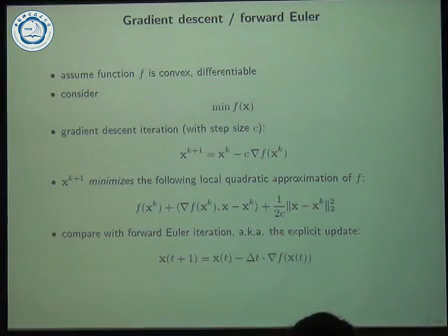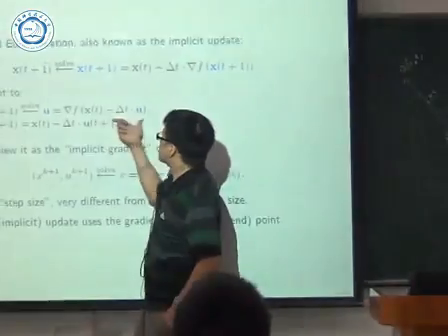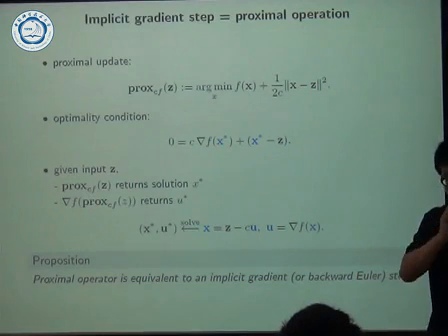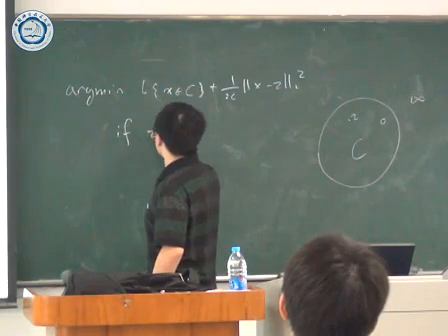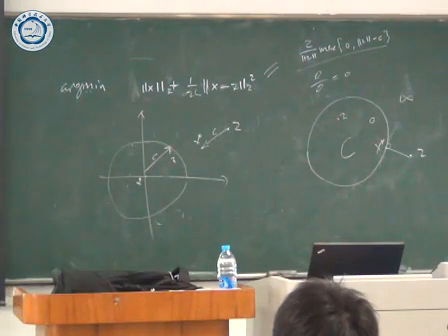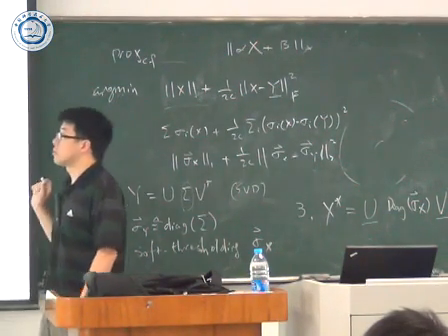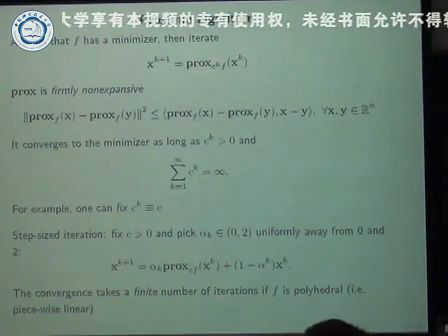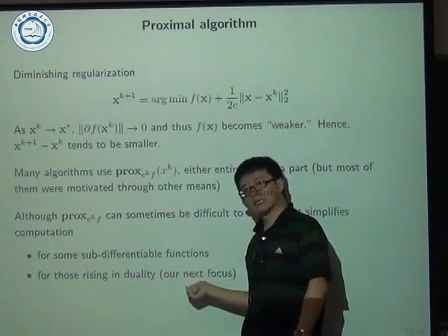20130711 A 印卧涛《稀疏优化》 高清